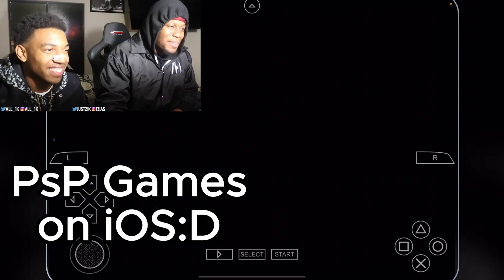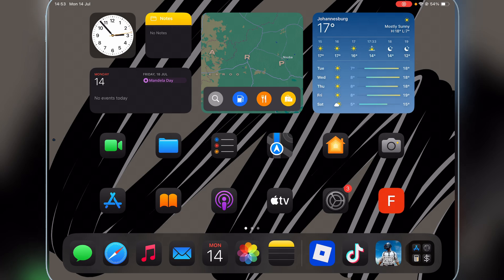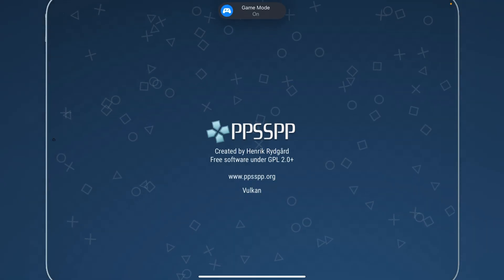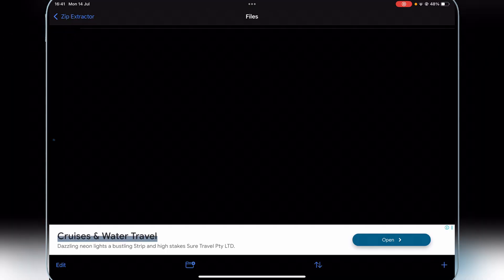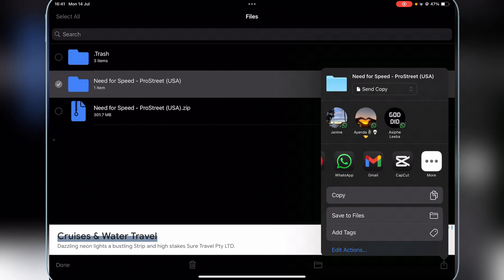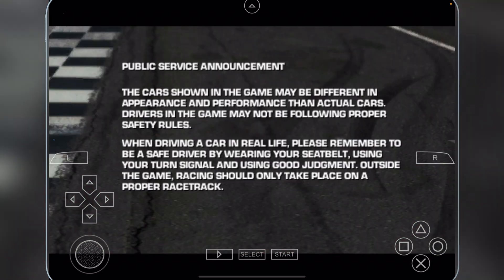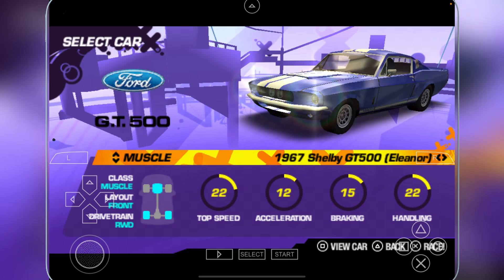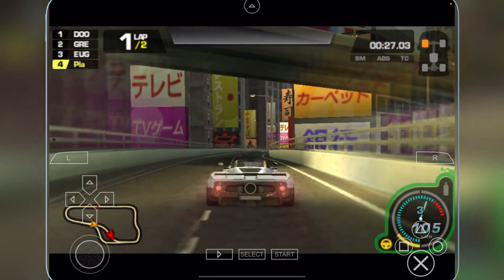How to Play PSP Games on iOS! | PPSSPP Setup tutorial.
Want to relive your favorite PSP games on your iPhone? In this video, I’ll show you step-by-step how to download, install, and set up the PPSSPP emulator on iOS — no jailbreak needed! 🔓

Learn how to:
✅ Install PPSSPP on your iPhone
✅ Load PSP game files (ISO/CSO)
✅ Set up controls & settings for smooth gameplay
✅ Fix common issues & lag

Whether you're into God of War, Naruto, Dragon Ball Z, or any other classic PSP titles, this tutorial will have you gaming in no time!

🗂️ Where to Get PSP Games: [optional – clarify legality or refer to backups]
🛠️ Recommended Settings: Included in video